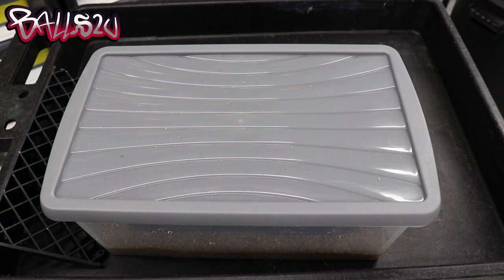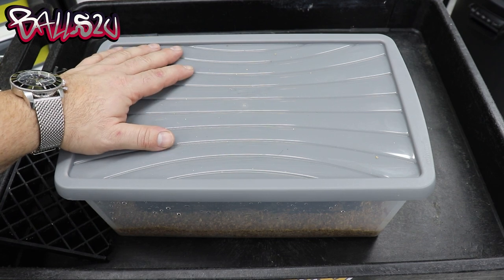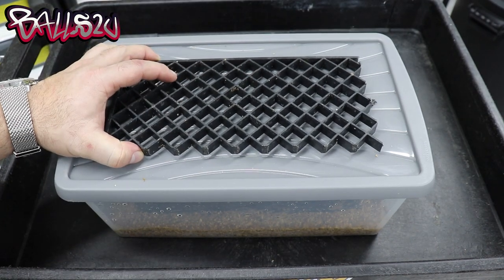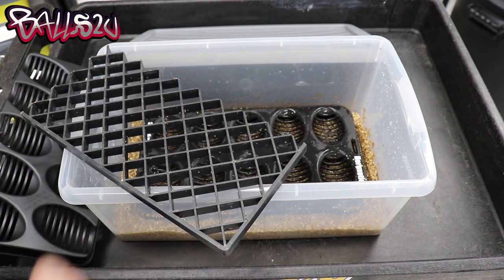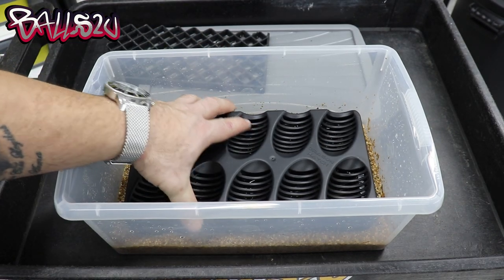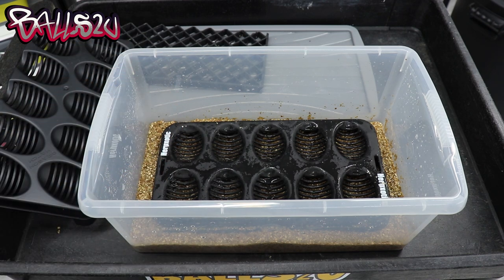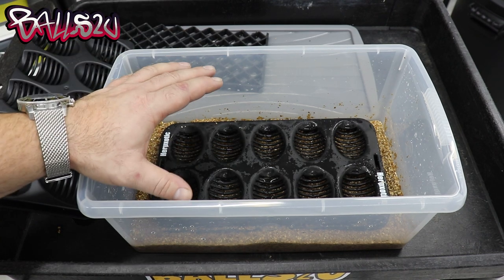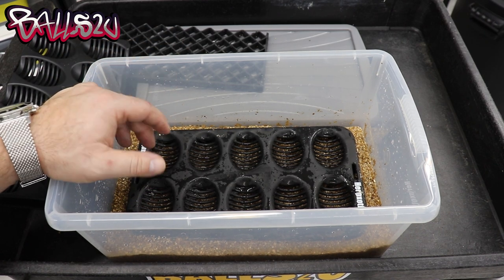How to setup a Egg box